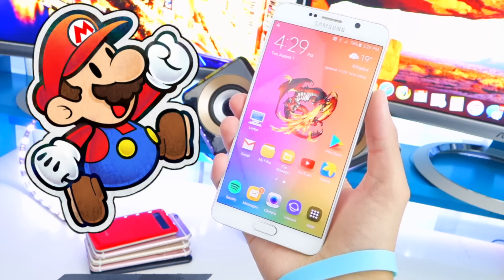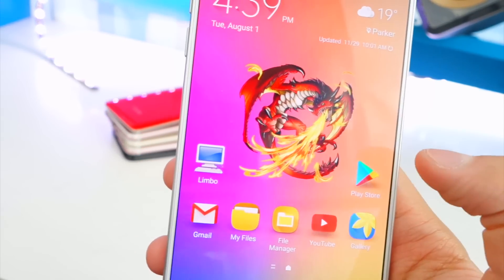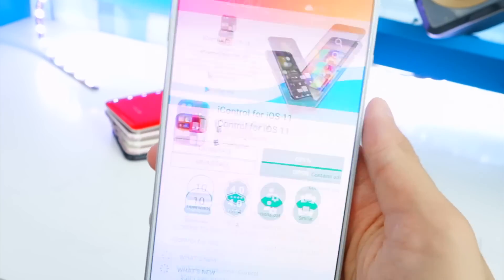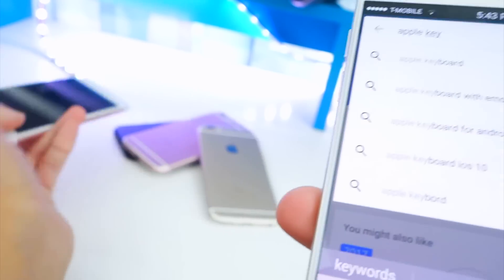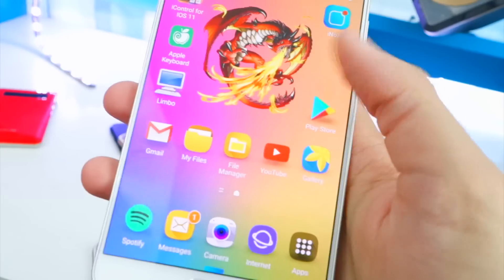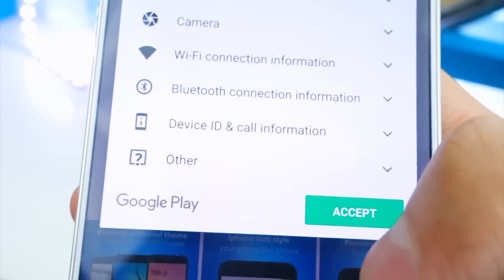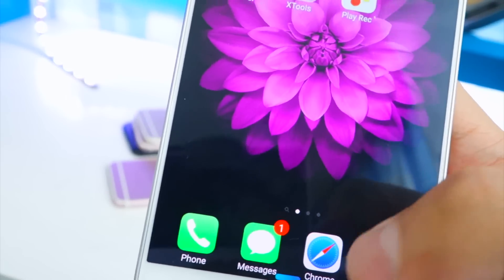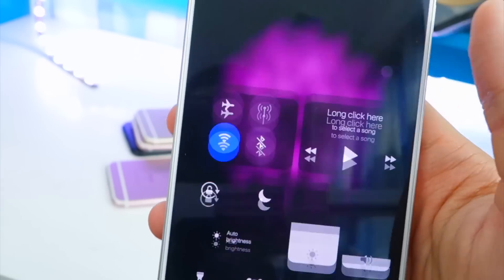Get iOS on ANDROID Phone and Tablet (NO ROOT) - 2017 (iOS 11 on Android MIMIC) Apk / App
How To Get iOS on ANDROID Phone and Tablet (NO ROOT) - 2017 (iOS 11 on Android MIMIC) Apk / App